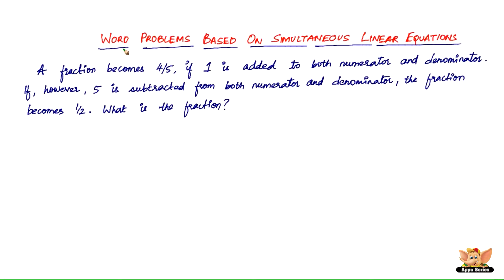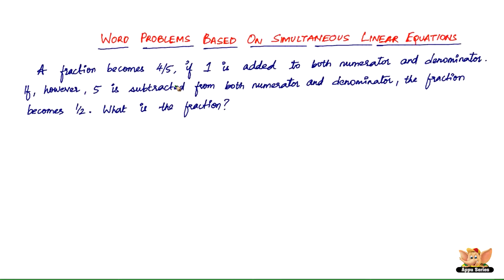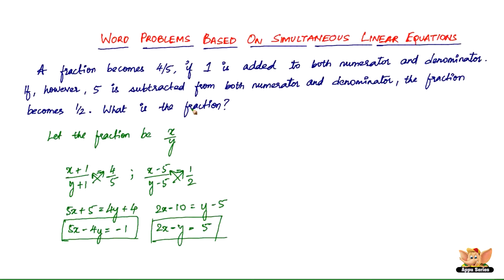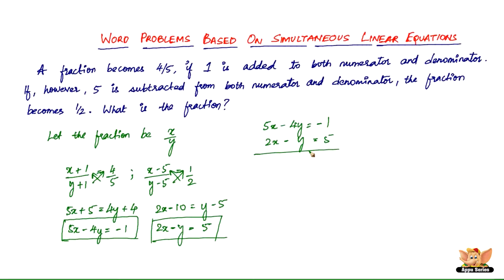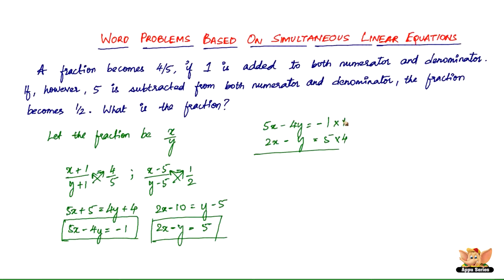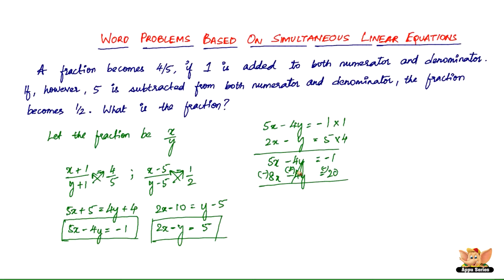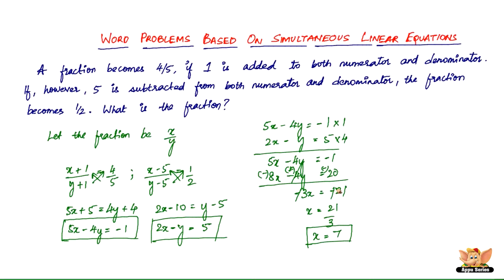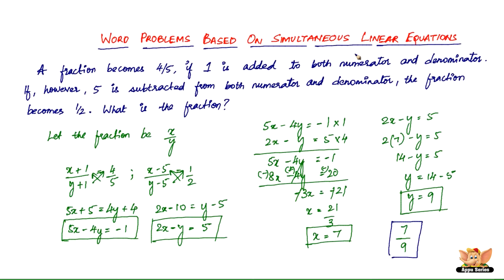How to solve word problems based on simultaneous linear equations ? -- Vol 4/7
Learn and practice how to solve word problems based on simultaneous linear equations with the help of this video.